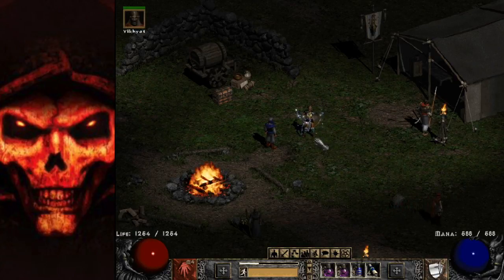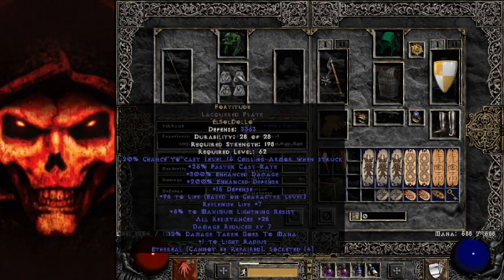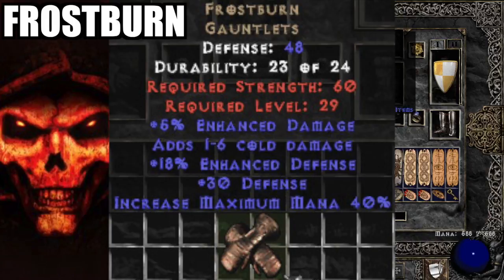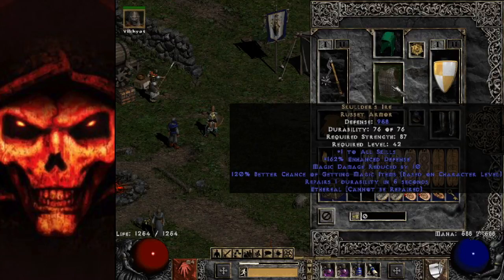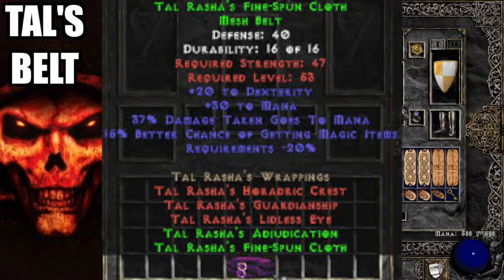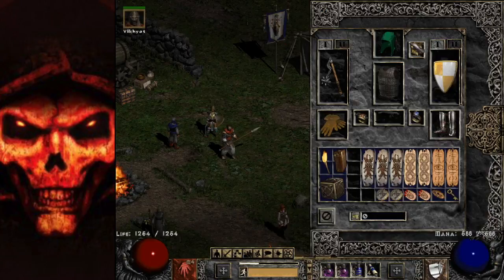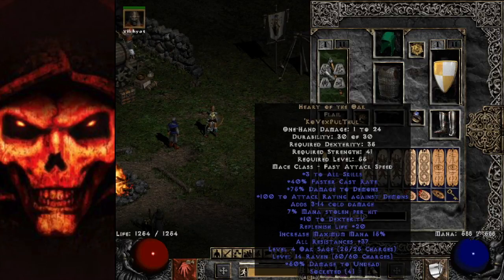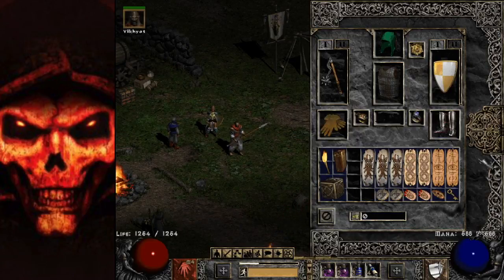Diablo 2 - Gearing Up a Blizz Sorc (Blizzard Sorceress)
In this Diablo 2 video I show you how to gear up your blizz sorc (Blizzard Sorceress) and the best items to use.

If you have any questions let me know here, on twitch while live, or on discord.

Check out my editor's channel where he makes funny moments videos on games like Fortnite, Overwatch, and Destiny 2